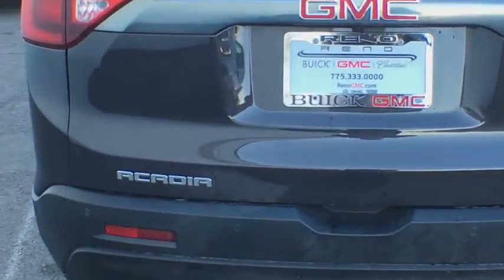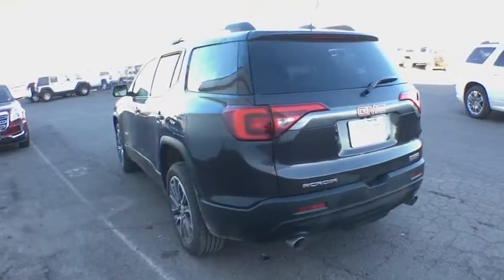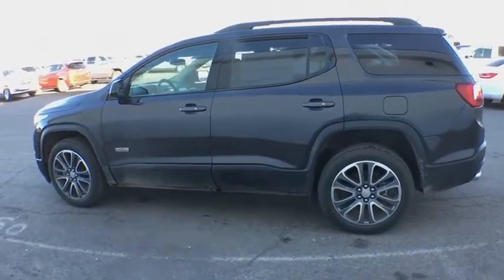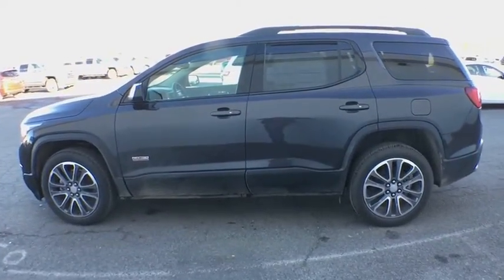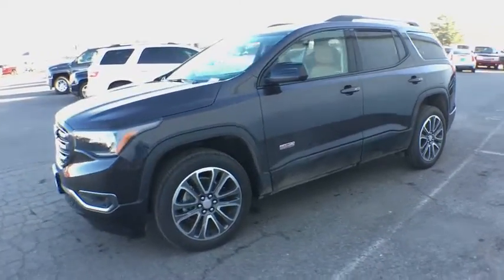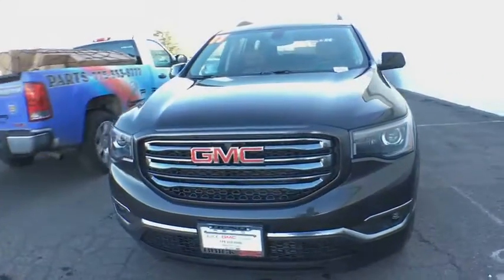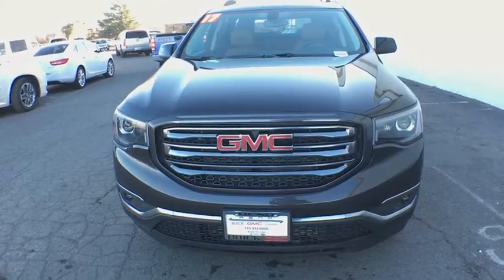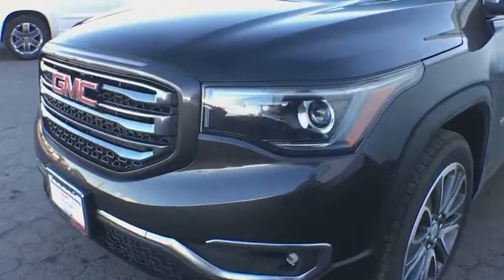2017 GMC Acadia Reno, Carson City, Lake Tahoe, Northern Nevada, Roseville, NV Z179732A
Reno GM
900 Kietzke Ln

The all-new 2017 GMC Acadia mid-size SUV is designed to make a lasting impression. Its bold, sculptural lines, advanced technologies and refined details are the mark of Professional Grade engineering. A premium driving experience awaits you in the 2017 Acadia mid-size SUV. Available French-stitched seats emphasize comfort with refined, soft touch materials and real aluminum trim throughout the cabin. Up to 7 passengers fit with comfort and ease thanks to premium seating and easy access to the 3rd row and with Acadia’s fold-flat 2nd and 3rd row seats you can make room for large hauls. Innovations like the available 8-inch diagonal Color Touch Radio with IntelliLink and touch display make your drive an inspired experience. Additional features include Keyless Open and Start, Apple CarPlay and Android Auto compatibility, 5 USB ports, Available IntelliLink with navigation, and 4G Wi-Fi Hotspot. A Tow Vision Trailering system makes hitching easier by employing an advanced rear-vision camera with dynamic guidelines to help you line up the Acadia SUV’s hitch with the trailer, as well as provide you with views of the trailer while driving. Acadia’s performance is powered by a standard 194-hp 4-cylinder engine and a 6-speed transmission with advanced stop/start technology. Upgrade to the available 3.6L V6 engine with Active Fuel Management and an estimated 310 horsepower for the more heavy-duty tasks. Acadia features Traction Select, an available drive mode selector, which lets the driver switch between All-Wheel Drive (4X4), Off-Road (AWD Only), Snow, Sport, and Trailer/Tow (if equipped) modes. Available safety features include side blind zone alert, rear cross traffic alert, rear park assist, and a standard rear vision camera.